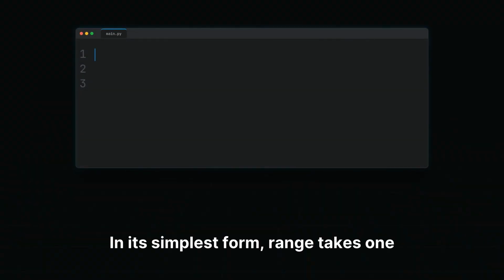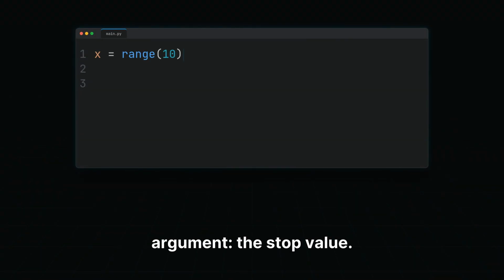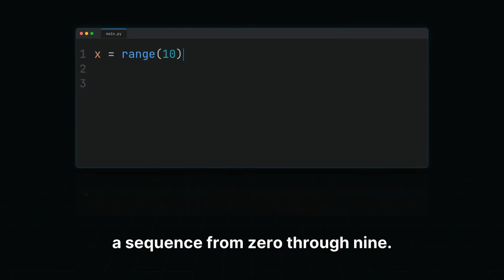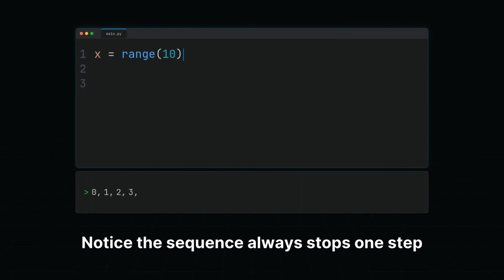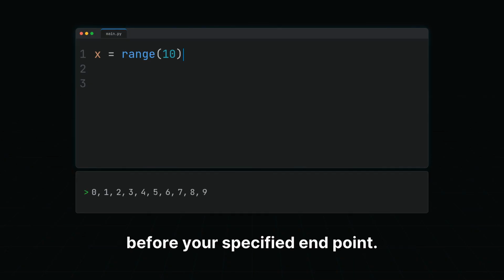Episode 31 Python Range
In this video, we provide a complete introduction to the Python Range Function and explain how it is used to generate sequences of numbers in Python.
You will learn how the range() function works, how to define start, stop, and step values, and how it is commonly used with loops to automate repetitive tasks. The video also demonstrates practical examples to help you understand how range() is used in real Python programs.
This lesson is designed for beginners in Python, programming students, and QA automation engineers who want to build a strong foundation in programming logic and loop structures.
Topics covered in this video:
What is the range() function in Python
Using range() with for loops
Start, stop, and step parameters
Generating number sequences
Common use cases for range()
By the end of this video, you will have a clear understanding of how the range() function works and how to use it effectively in your Python programs.
This video is part of a beginner-friendly Python programming series focused on practical knowledge and real-world coding skills.